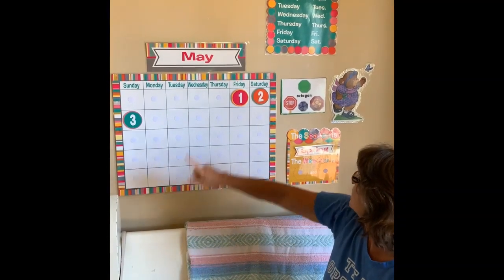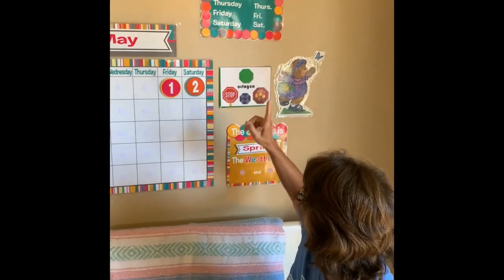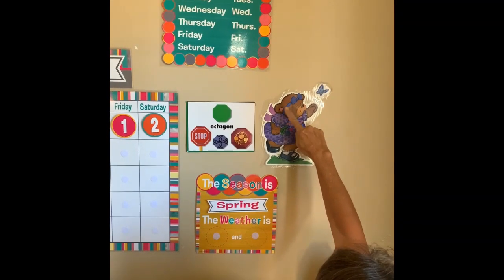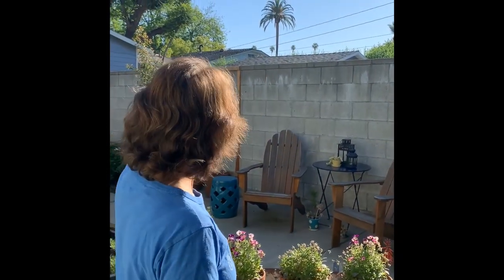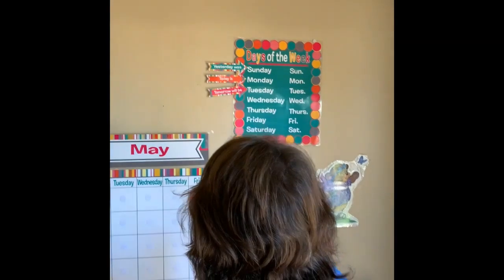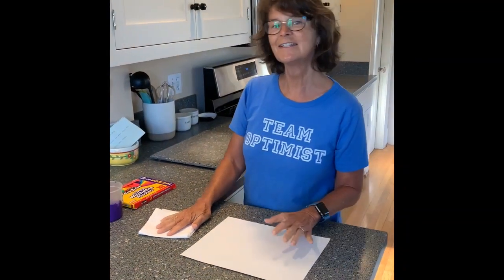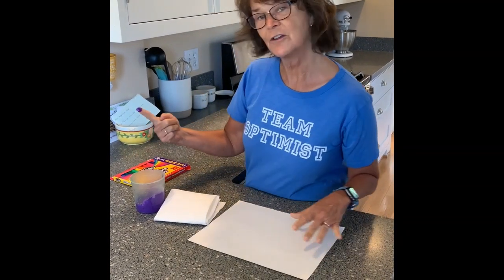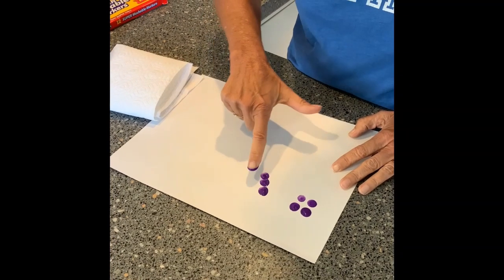Circle Time with Miss Renee 5-4-2020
Join Miss Renee for today's circle time, which includes the story "From Seed to Plant" by Gail Gibbons, finger paint flowers and planting our sprouting seeds.